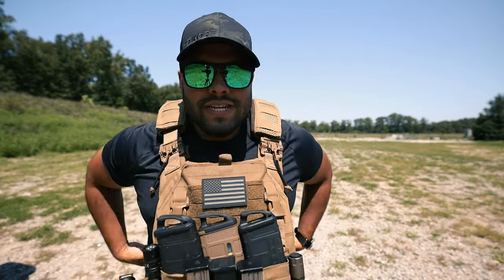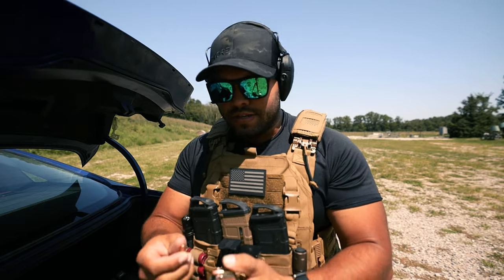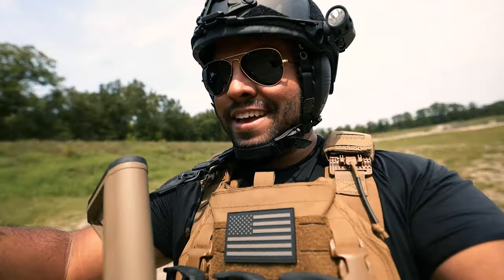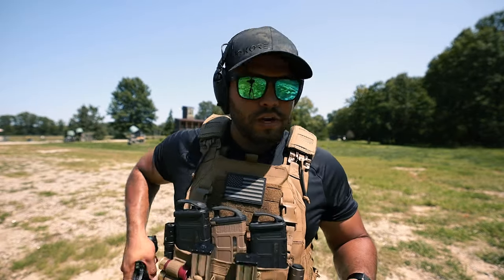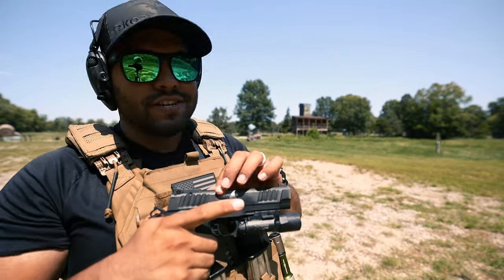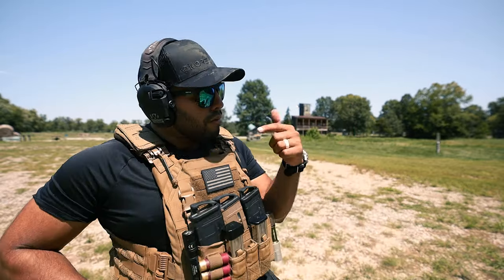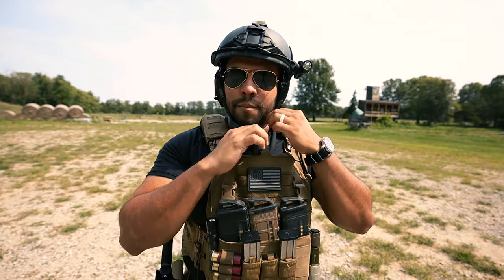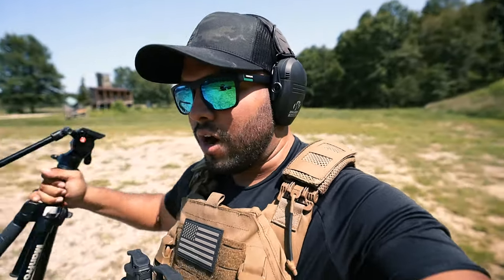Come With Me To The Range - Behind The Scenes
I always get requests about making a vlog type video of me getting ready and going to the range. Enjoy the video!